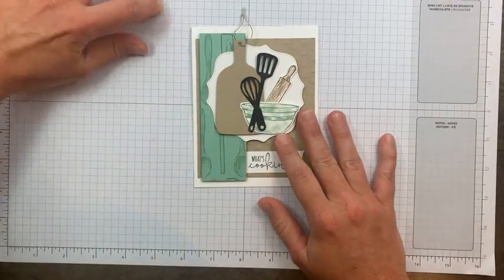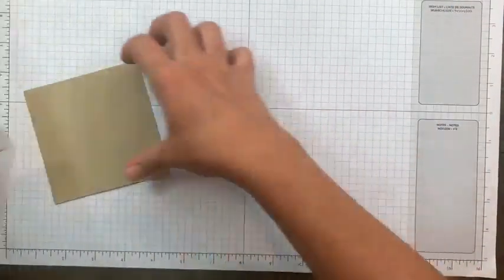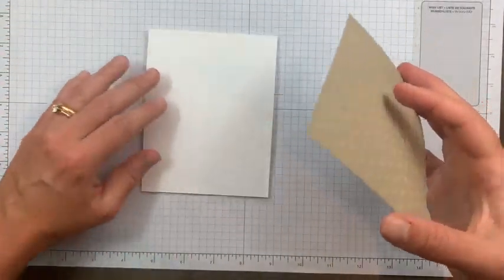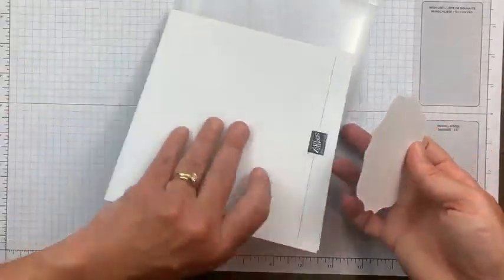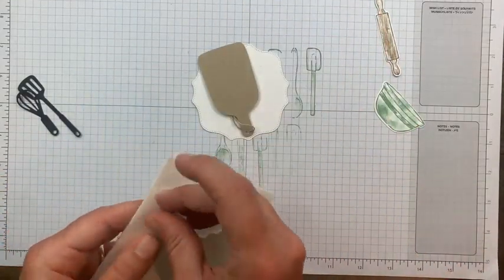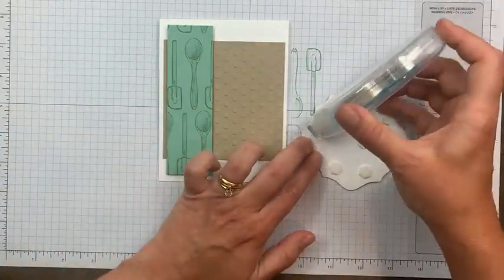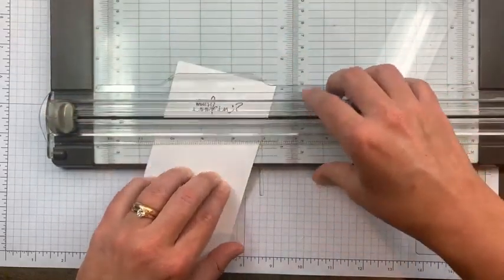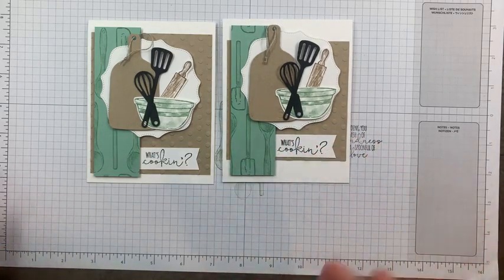Stampin' Up! What's Cookin' Card Tutorial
In this video, I use the really fun What's Cookin' Bundle to make this greetings card.